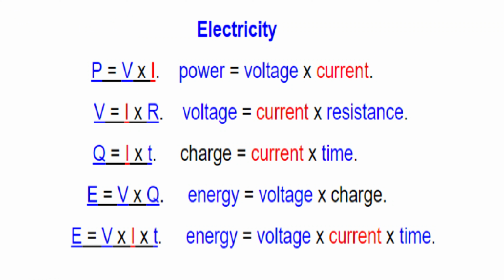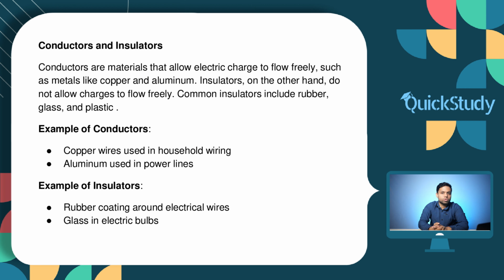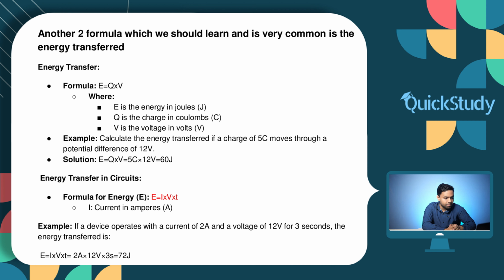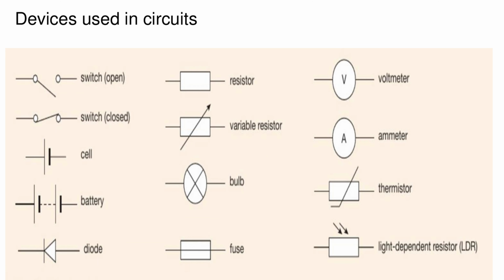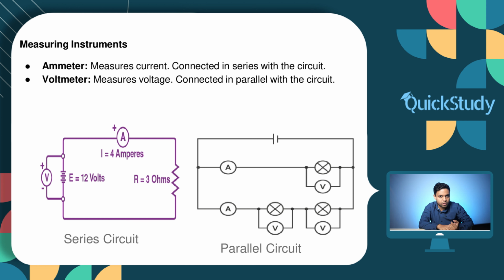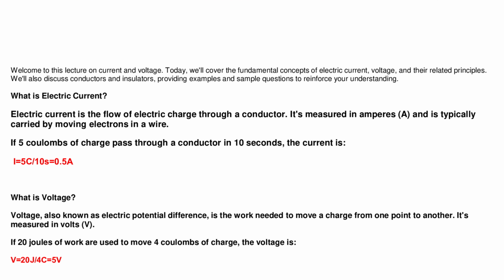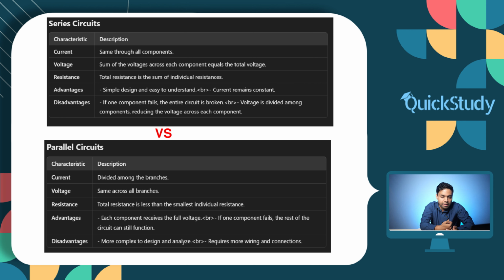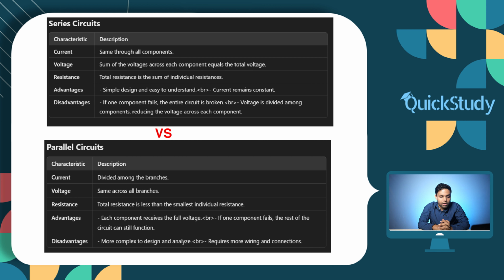GCSE Physics Lesson 5 : Understanding Current, Voltage, and Circuit Basics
Are you preparing for your GCSE Physics exams and need a comprehensive understanding of momentum? This video is tailored for you! Dive into the fundamentals of momentum and explore how it applies to collisions and Newton’s Cradle. We’ll cover:

· What is Momentum?: Learn about momentum as the product of mass and velocity. Discover why momentum is a vector quantity with both magnitude and direction. The basic formula is p=mv, where p is momentum, m is mass, and v is velocity.

· Conservation of Momentum:

o Understand the principle that momentum before a collision equals momentum after a collision.

o Master the formula: (M1×U1)+(M2×U2)=(M1×V1)+(M2×V2), where M1 and M2 are the masses, U1 and U2 are the initial velocities, and V1 and V2 are the final velocities of the two colliding objects.

o Simplify complex problems with practical examples and special cases, such as when initial velocity is zero or final velocity becomes zero.

· Newton's Cradle:

o Discover how Newton's Cradle demonstrates the conservation of momentum and energy with swinging spheres.

o Explore the cycle of energy transfer and see how the height of the balls relates to the initial displacement.

· Newton’s Third Law of Motion:

o Learn about Newton’s Third Law: For every action, there is an equal and opposite reaction. Understand how forces result from interactions between objects.